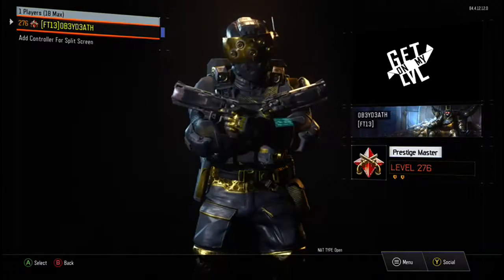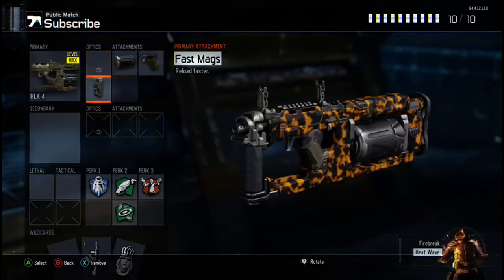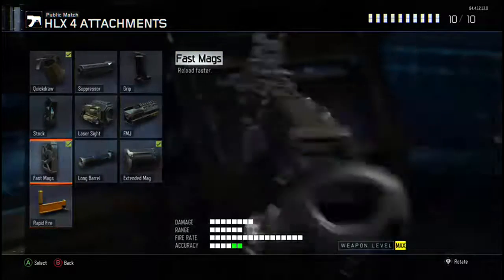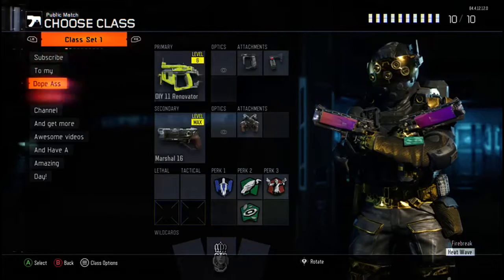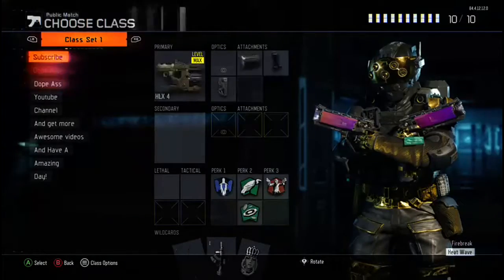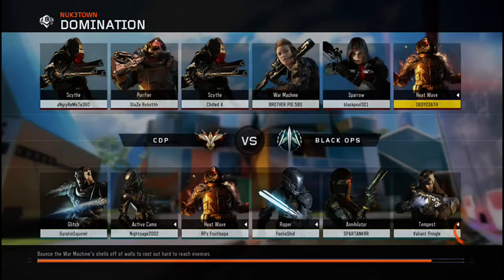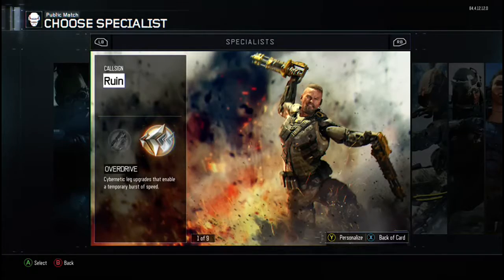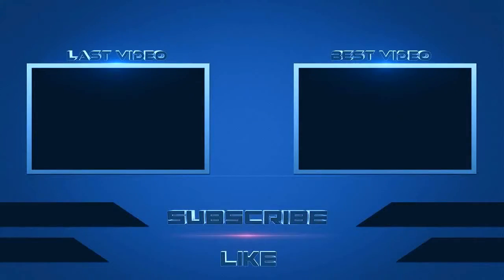HLX 4 IS GODLY (BEST DLC WEAPON EVER!!)